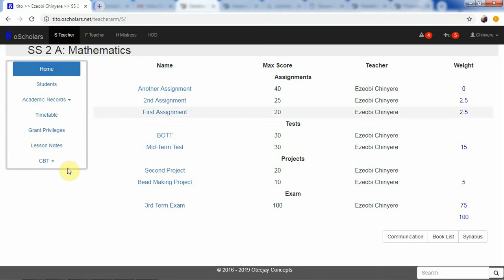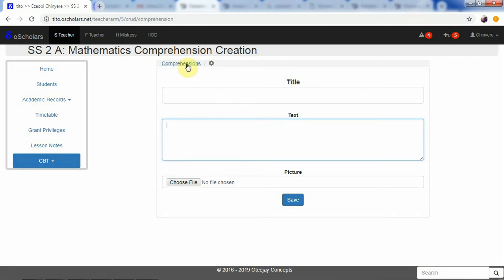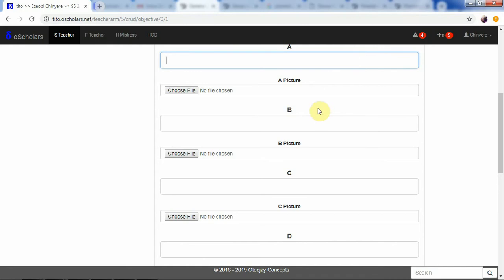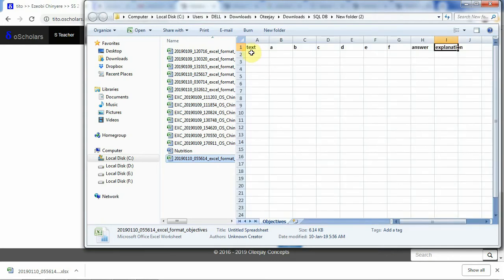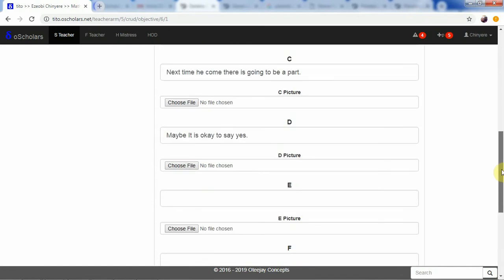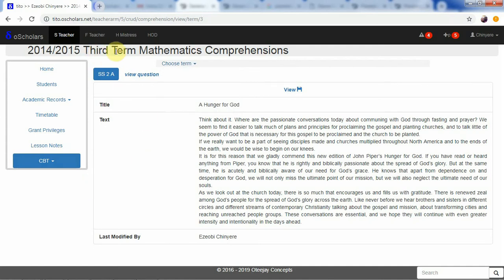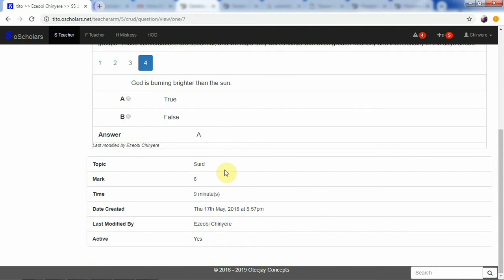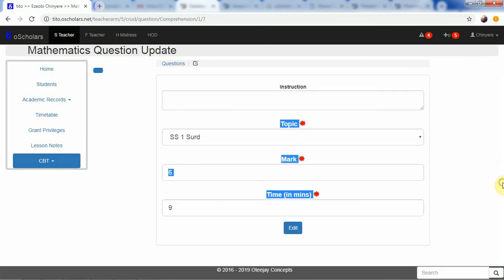03 - 11 - [ST] CBT Comprehension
This videos explains how the question type of comprehension can be created and updated by the subject teacher for the purpose of scheduling a CBT for the student in his/her class.